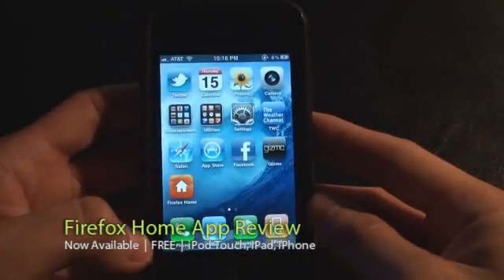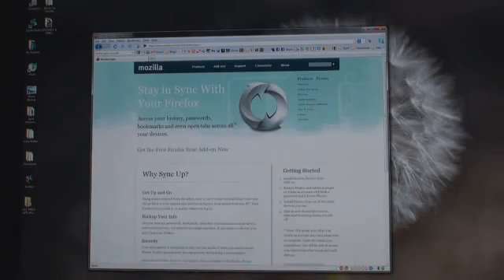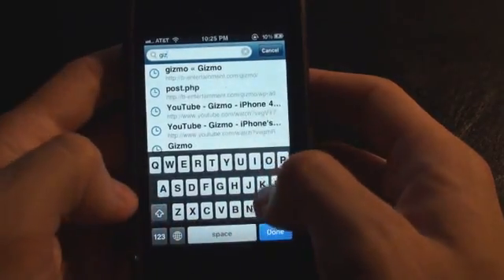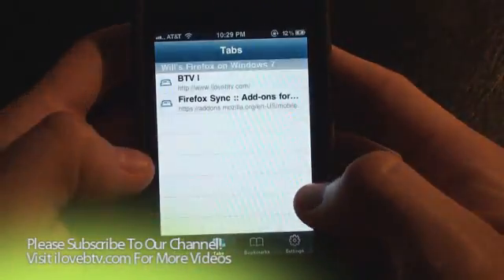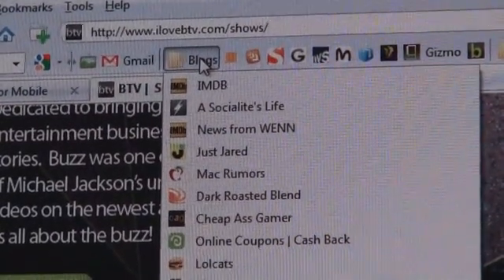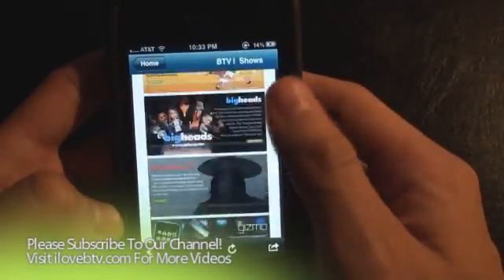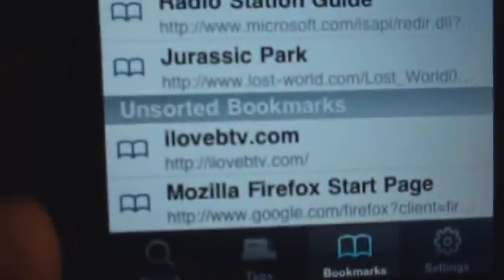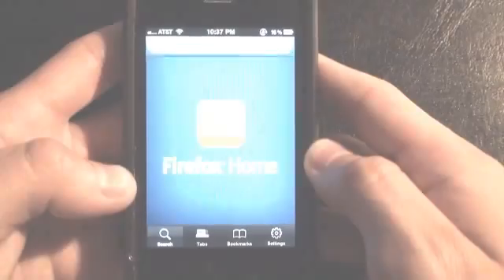Gizmo - Firefox Home iPhone App Review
40 - Gizmo shows you the brand new app now available to download for free...FIREFOX Home.  How does it work?  It's definitely not your typical web browser, you actually can't even type in web addresses...so what is the point?

They call it Firefox Sync and it may change the way you browse the web on your iPhone when your not home.  Firefox Sync 'syncs' your bookmarks, passwords, preferences, history, and even your tabs from your desktop and loads them to your iPhone.   If you have three tabs open on your desktop version of Firefox and you have to run out the door, you can simply click SYNC NOW, leave the house, open up Firefox Home on your iPhone and all of your history, and tabs will be there as if you never took your eyes off your computer.  Pretty cool...